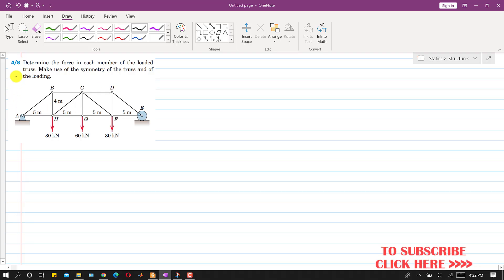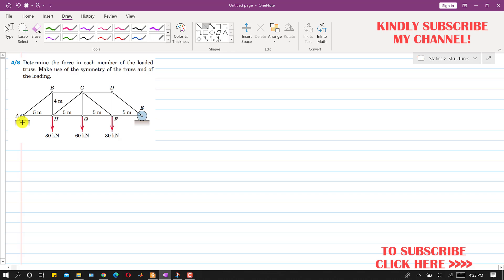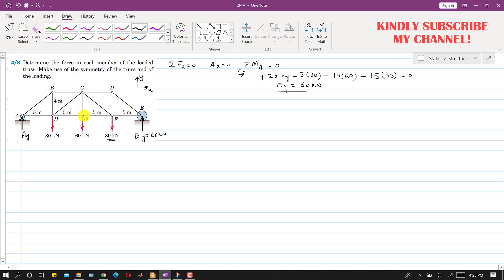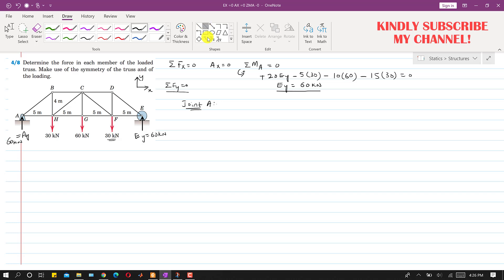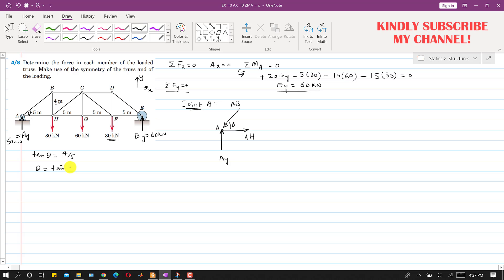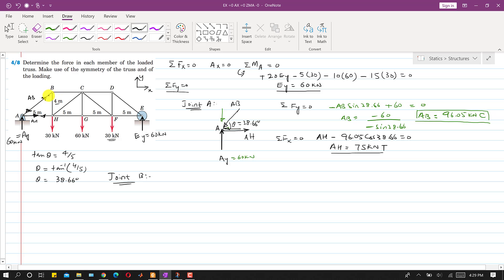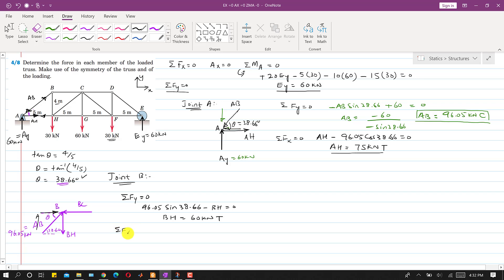4-8 | Engineering Statics | Method of joints | Chapter 4 | Engineers Academy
4-8 | Engineering Statics | Method of joints | Chapter 4 | Engineers Academy
4/8 Determine the force in each member of the loaded truss. Make use of the symmetry of the truss and of the loading.